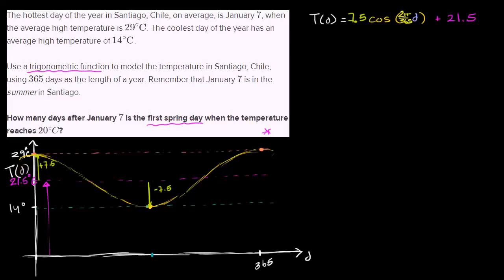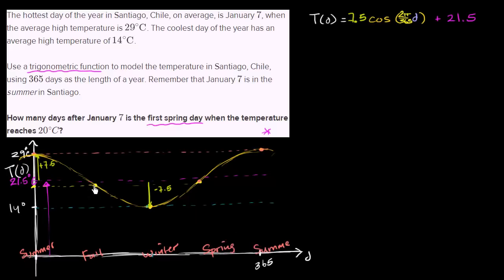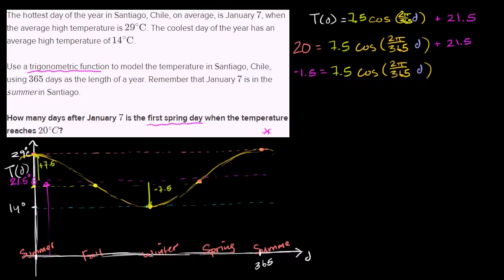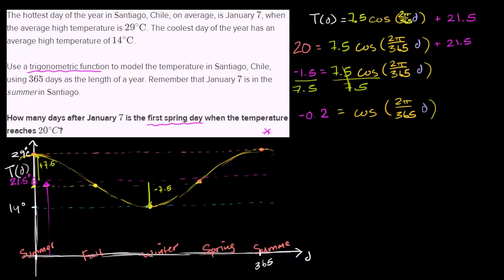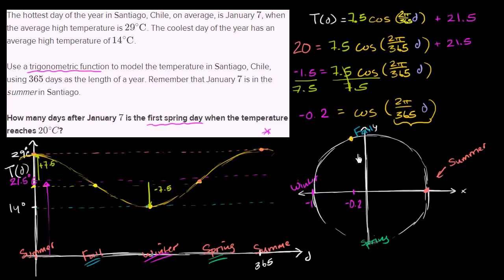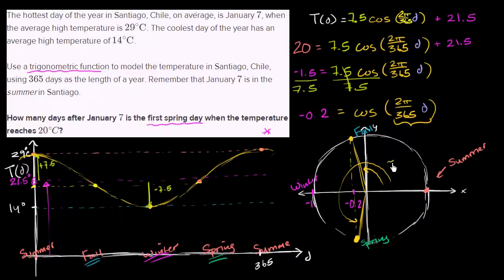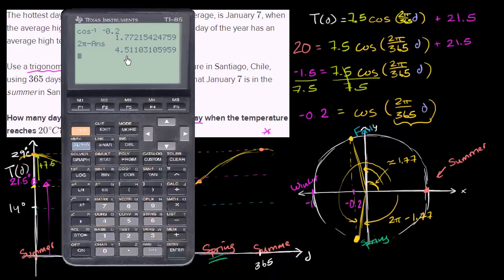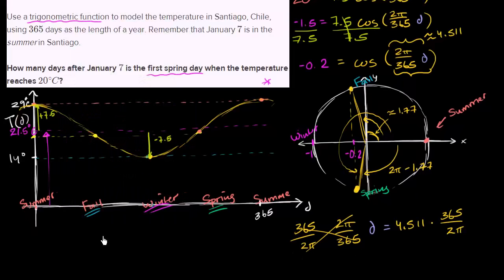Math Trigonometry - Trig word problem solving for temperature